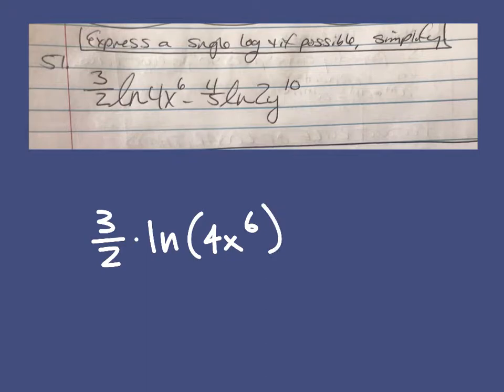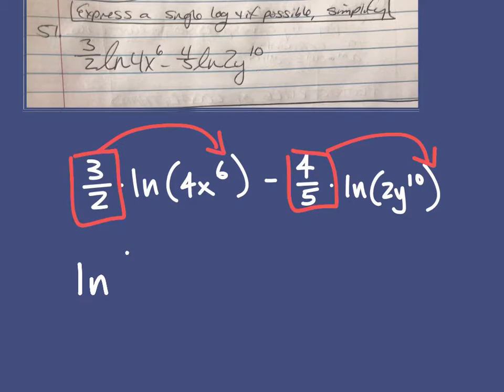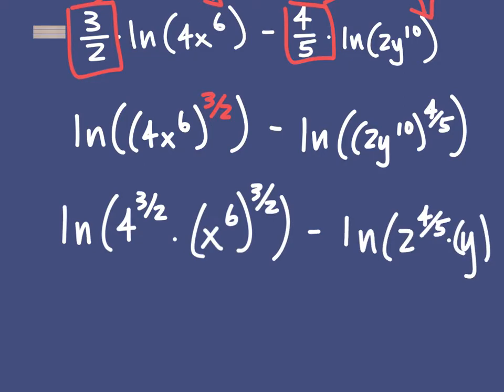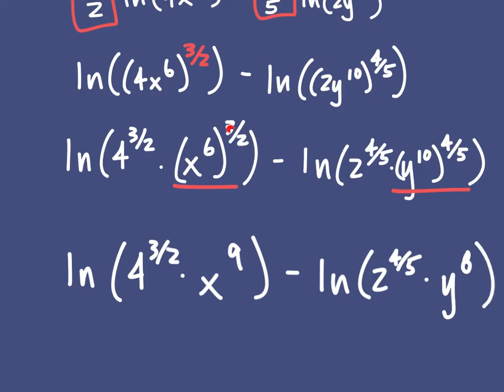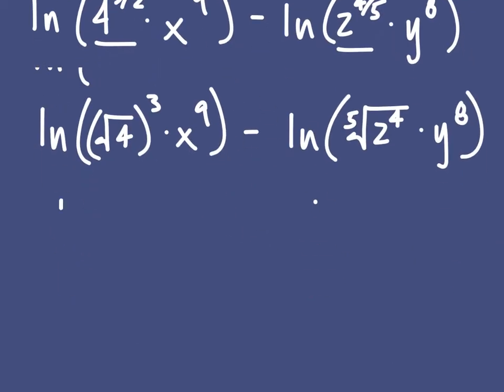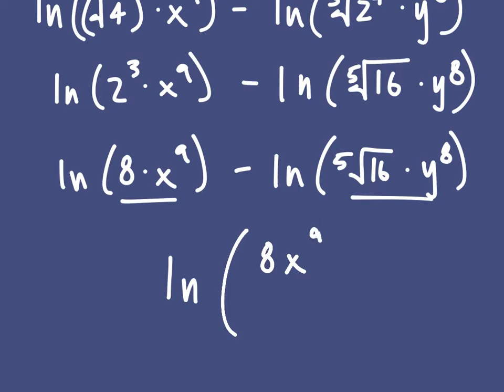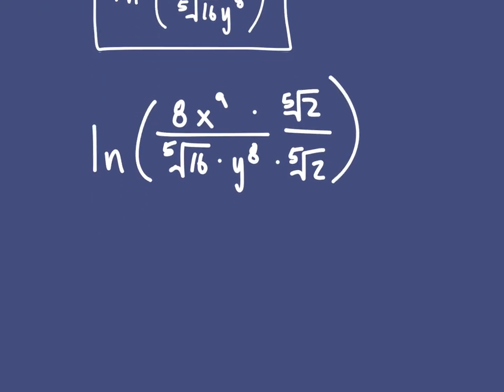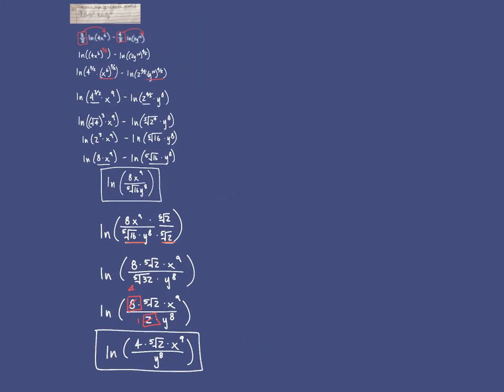WRITE EXPRESSION AS A SINGLE LOGARITHM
This is a video on how to write multiple logarithms as a single logarithm.